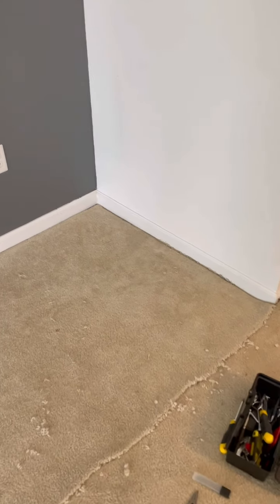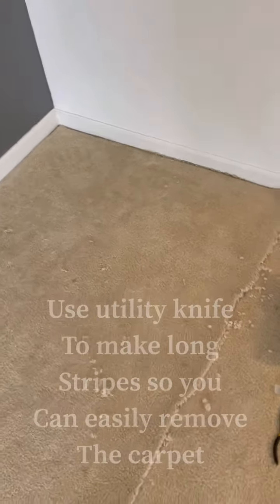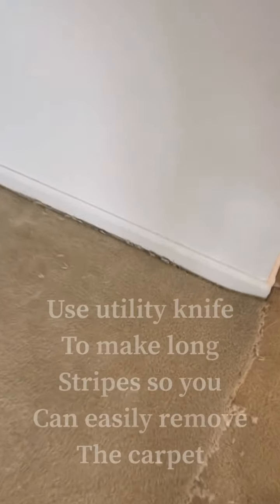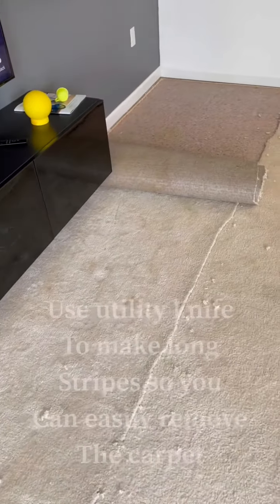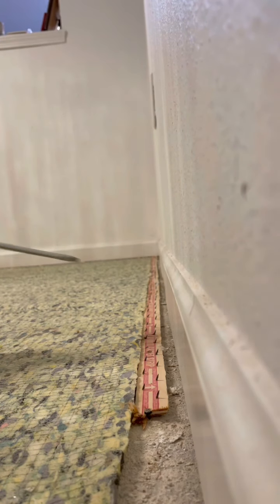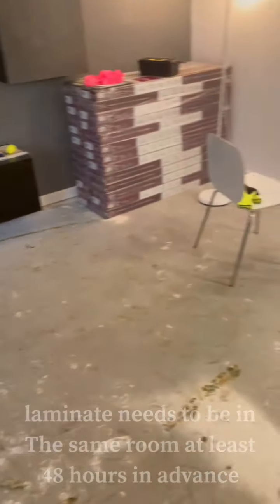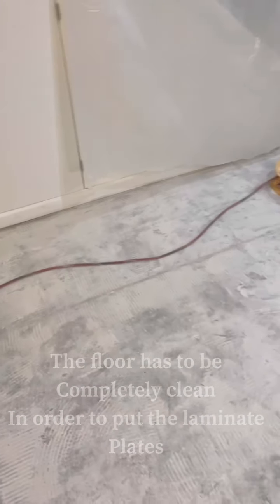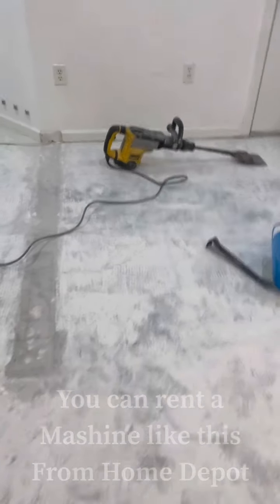How to replace old carpet by yourself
Replacing carpet with laminate by yourself
Floor , Hardwood, Waterproof